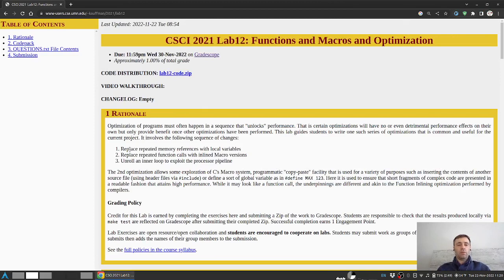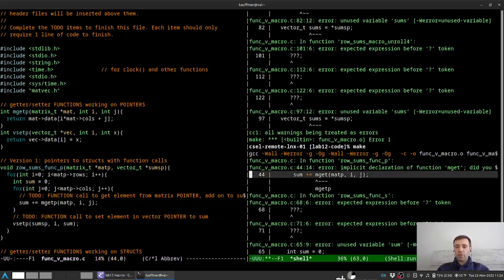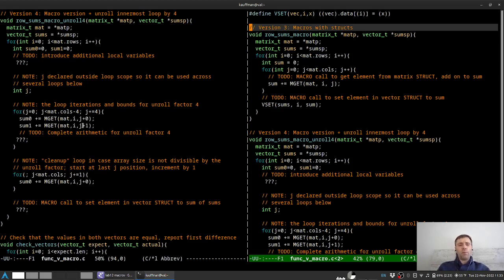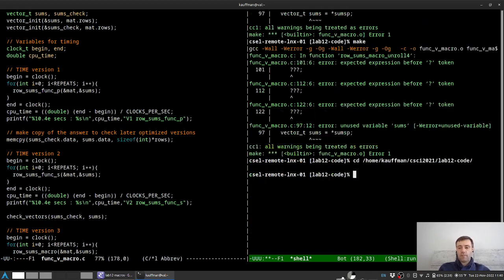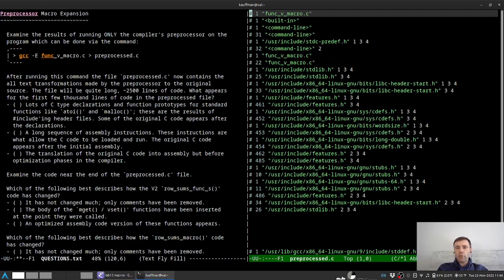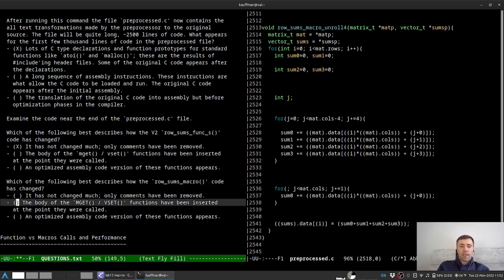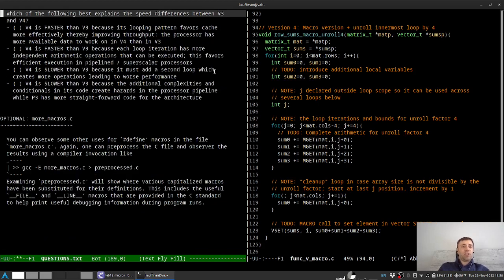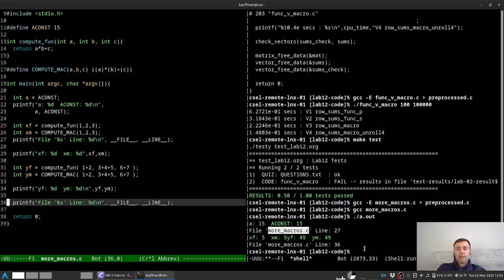CSCI 2021 F22 Lab 12 Walkthrough